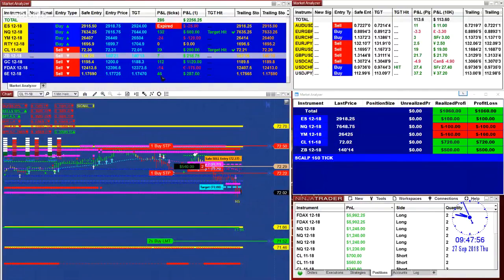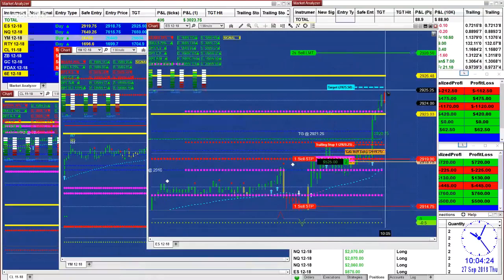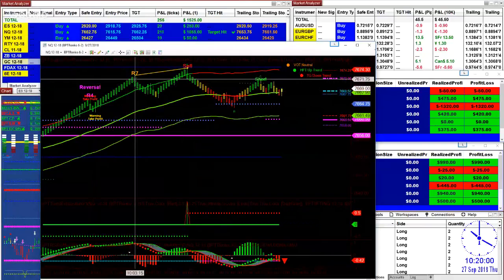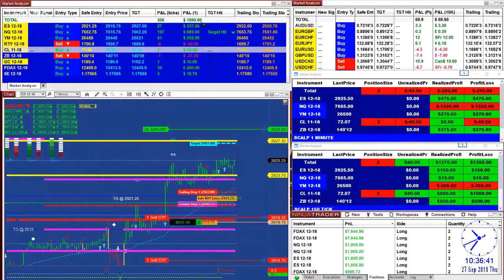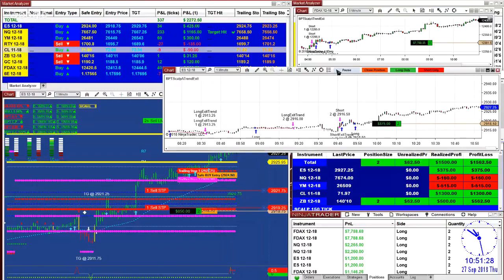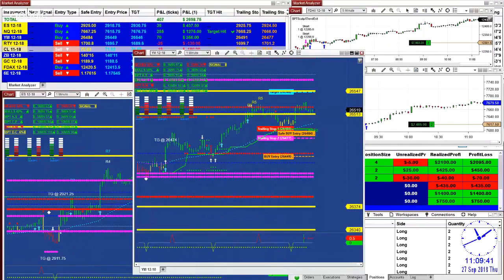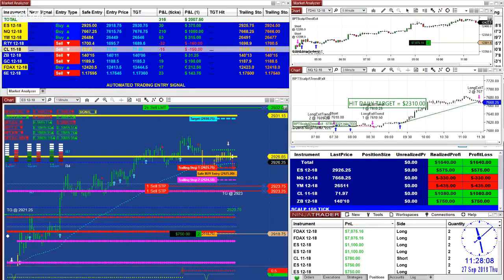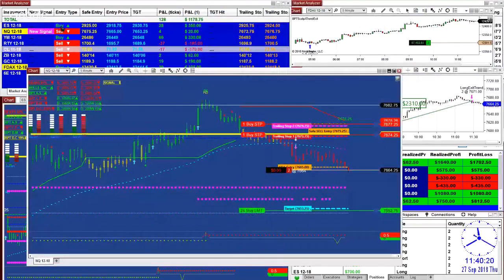AutoTrader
Risk Disclosure

Risk Disclosure